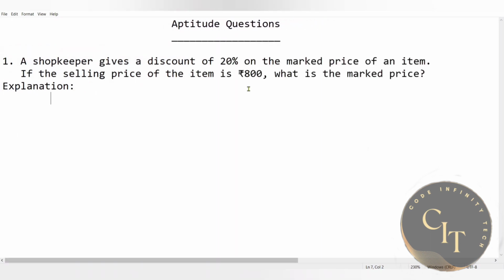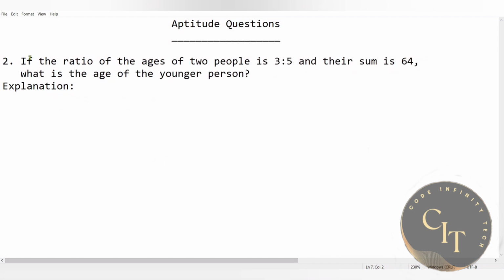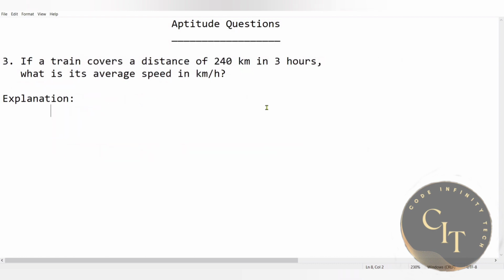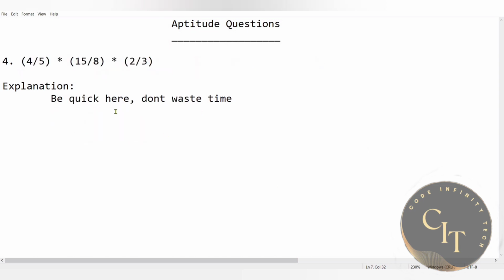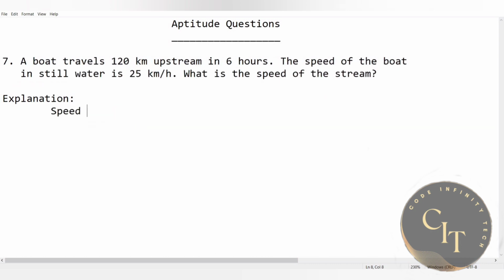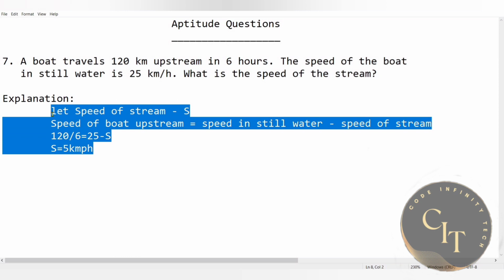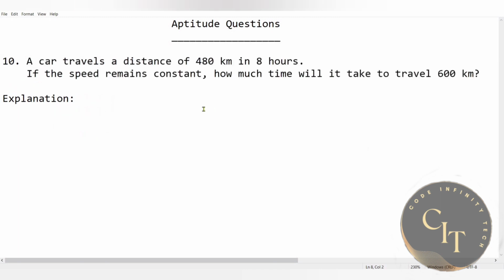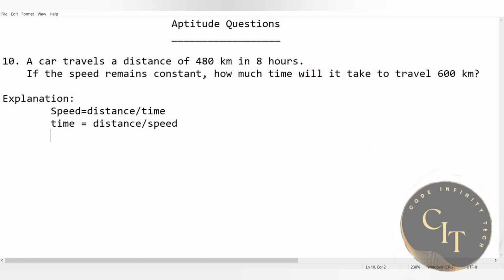TCS NQT Previous Aptitude Questions | Numerical Ability Questions & Answers for TCS NQT Practice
Accenture Interview Experience :
No reposting or reuploading is allowed
Follow for
- More interview experiences
- Coding snippets
- HTML CSS JavaScript
- Python
- Aptitude
- Placement Prep and more!!
TCS Aptitude Questions
TCS previous questions
TCS Previous Aptitude Questions
TCS Previous year questions along with answers
Numerical Ability Aptitude Questions
TCS Numerical Ability
TCS Interview Experience.
TCS Interview Process.
TCS Interview Questions.
Full Interview Process of TCS.
TCS hiring, TCS Interview, TCS job.
What are rounds in TCS.
TCS Digital Interview Experience.
TCS Ninja Interview Experience.
TCS Ninja to Digital Upgrade.
Tcs Ninja
Tcs Digital
The information and explanations provided in this video are based on general knowledge and understanding at the time of recording. It is possible that the concepts, methodologies, or approaches presented here may vary or evolve over time. Therefore, viewers are encouraged to consult authoritative sources and refer to the specific guidelines provided by the relevant examination boards or institutions when preparing for their aptitude tests.
The creators and producers of this video have made reasonable efforts to ensure the accuracy and reliability of the information presented. However, they shall not be held responsible for any errors, omissions, or inaccuracies in the content or for any consequences arising from the use or reliance upon the information provided in this video.
Viewers are advised to exercise their own judgment and discretion while attempting the sample aptitude questions and should seek professional guidance or assistance as needed. Additionally, the results or performance in the sample questions should not be taken as an indicator of the actual performance in any future aptitude test.
By watching this video, viewers acknowledge and accept the aforementioned disclaimer and release the creators and producers from any liability, claims, or damages arising from the use or misuse of the information provided in this video.